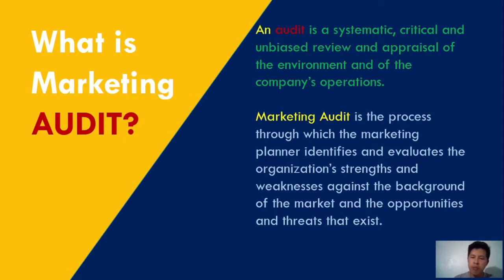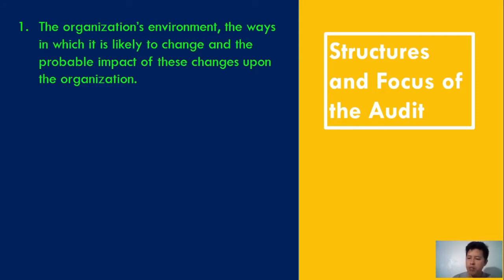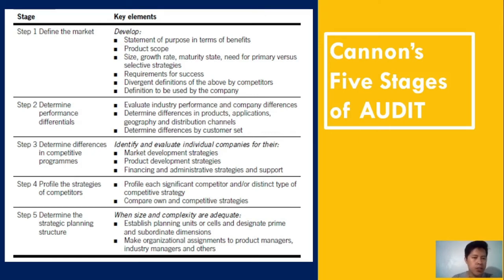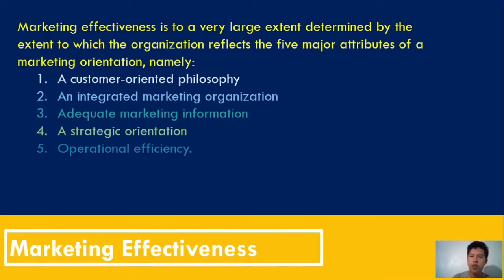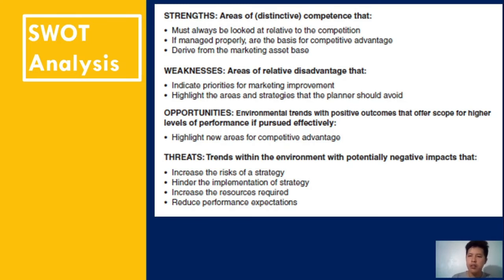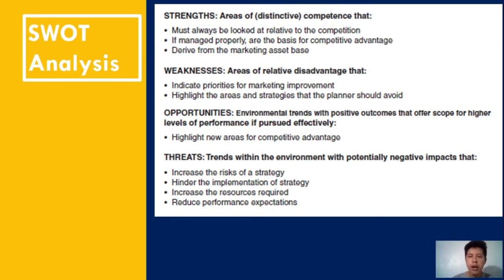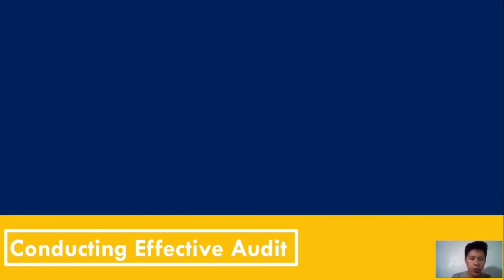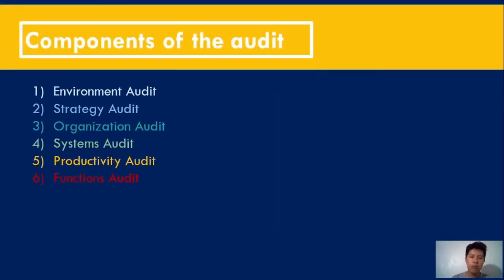Marketing Audit STRATEGIC MARKETING SERIES Lecture 1 Part 3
This video is the third part of lesson 1 on the introduction to strategic marketing.